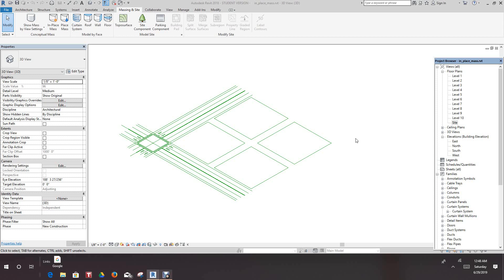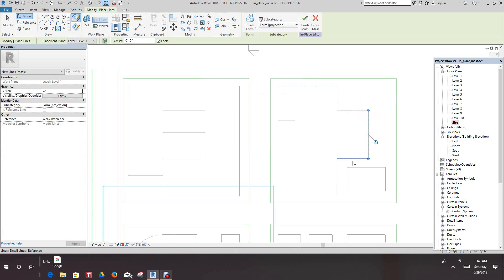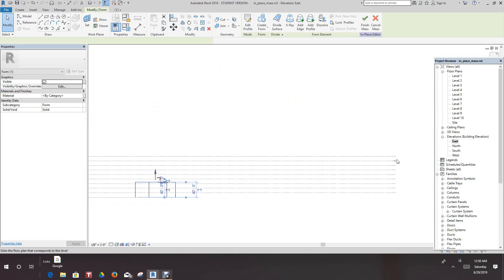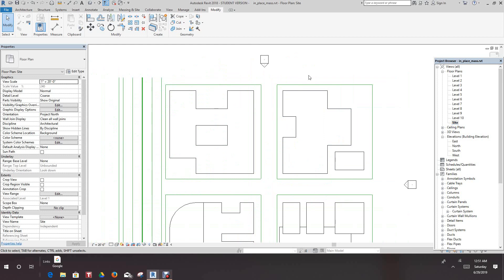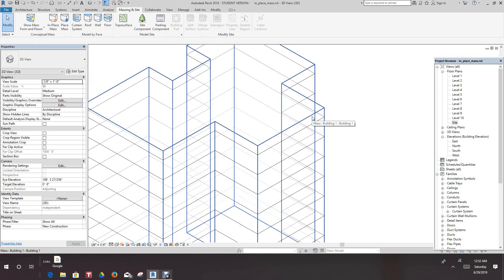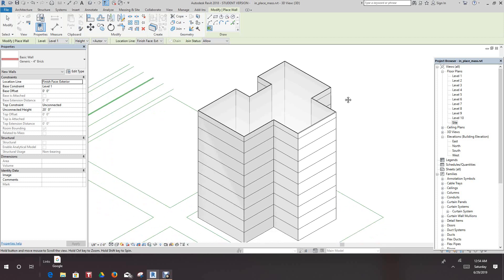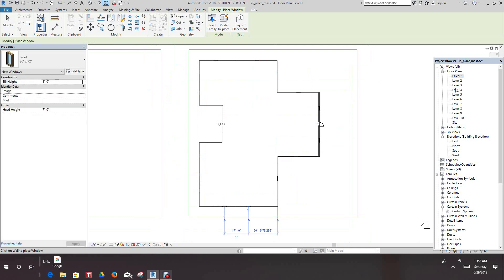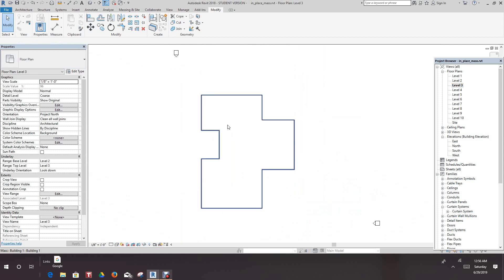Revit Creating mass forms to walls and floors. Create mass opening.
Create openings in mass forms. Convert mass forms to walls and floors. These forms can be used to start large building projects